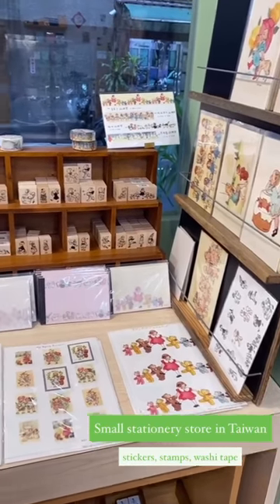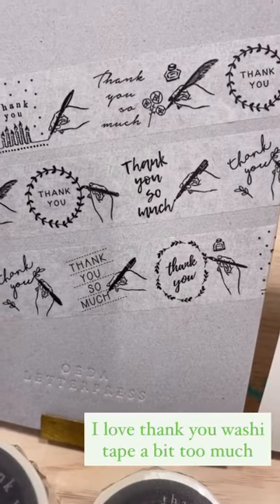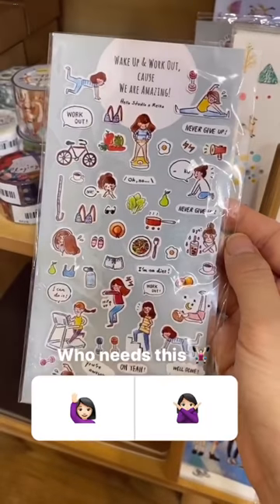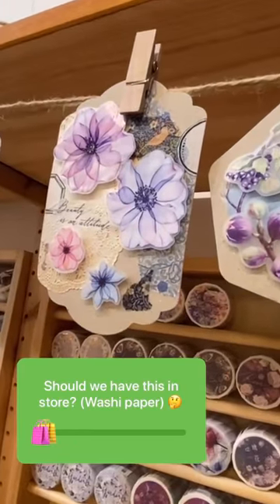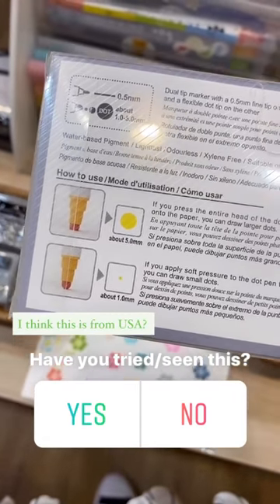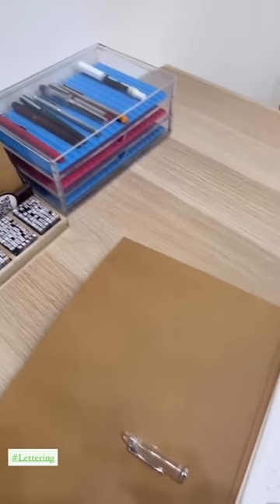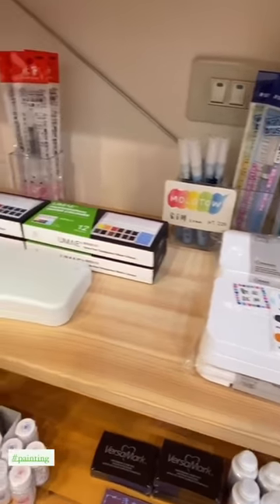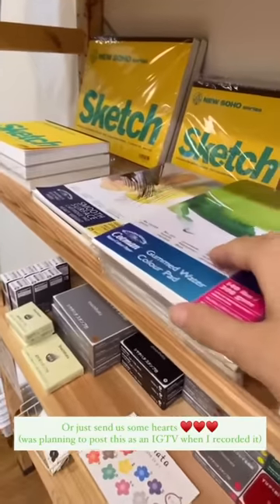Taiwanese Stationery Store Tour - Sticky Rice Sisters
Kochin visited a stationery near our place in Taiwan, and here are the treasure she found!

From washi tape to hole punchers, to stickers and stamps, everything is so cute!

We also have cute stickers, greeting cards, washi tapes, and more in our store! Check them out here: